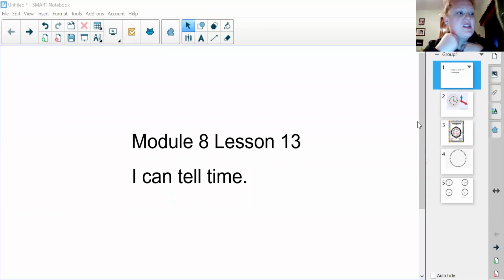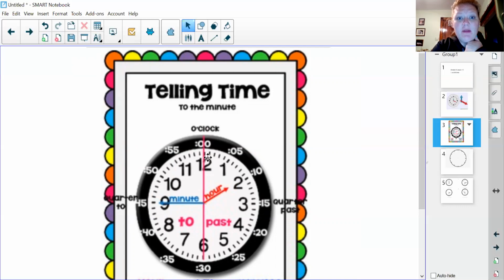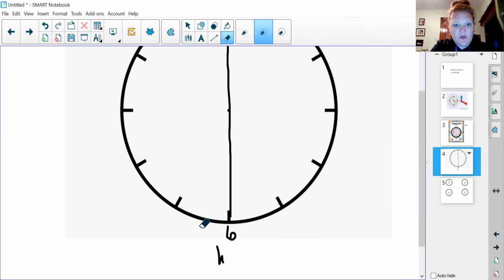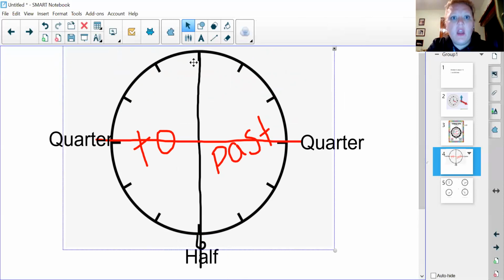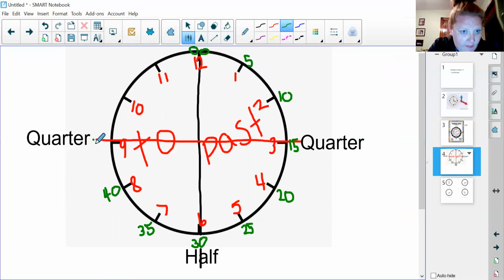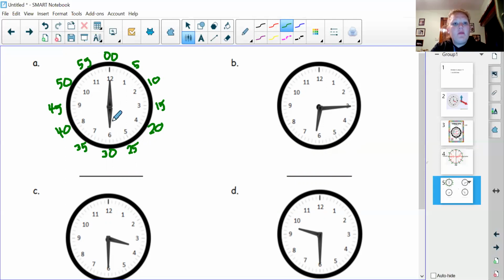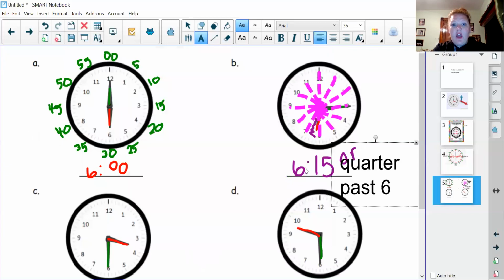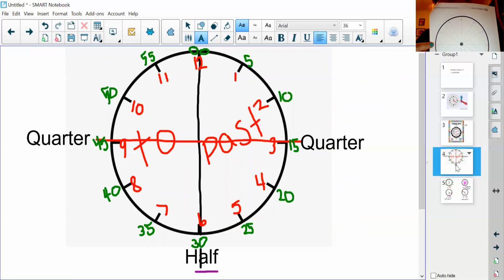June 8 Lesson 13